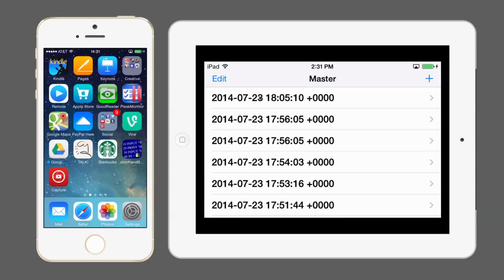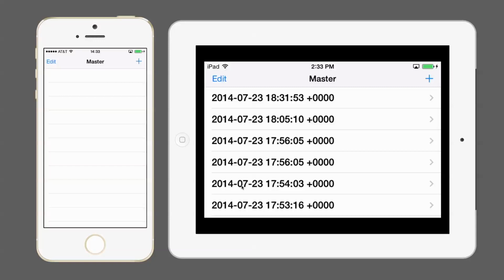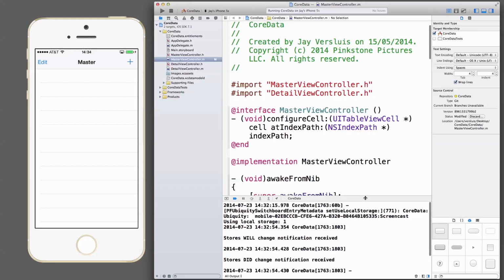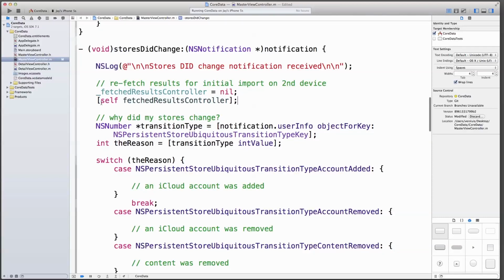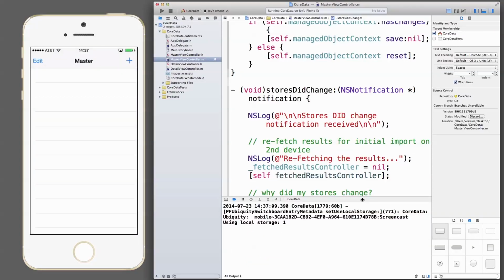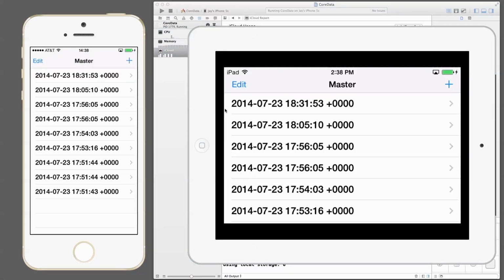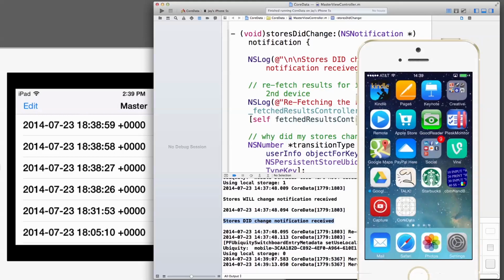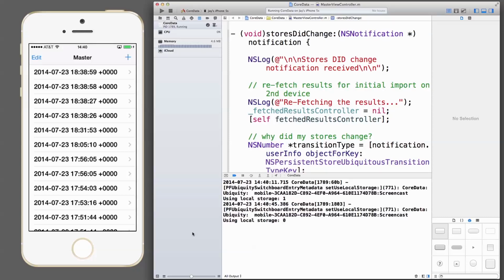iCloud in your iOS App - Part 5: Initial Core Data Import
In this series I'll show you how to use iCloud in your iOS apps. We'll discuss how to setup Xcode and your app, including App ID and Provisioning Profiles and I'll demonstrate how to use all three flavours of iCloud: Key Value Storage, Document Storage and iCloud with Core Data.

All five parts are now available on YouTube:

(Setup)
(Key/Value Storage)
(Document Storage)
(iCloud with Core Data)
(Initial Core Data Import)